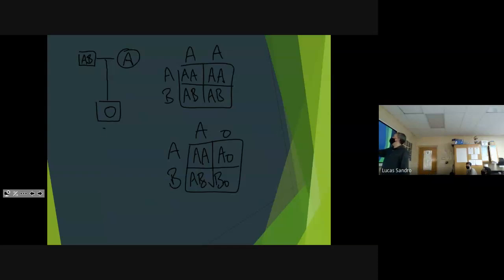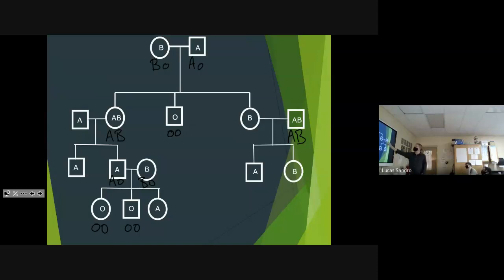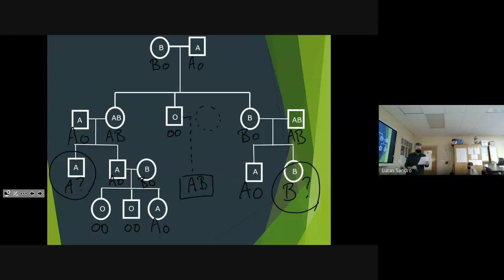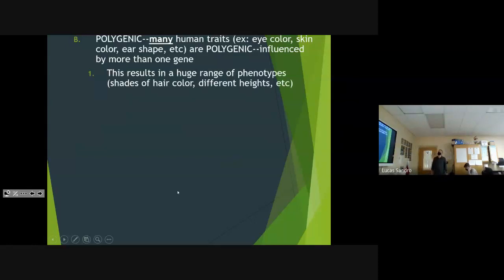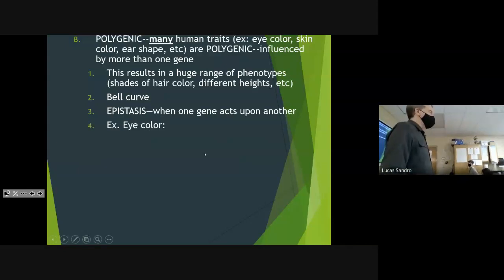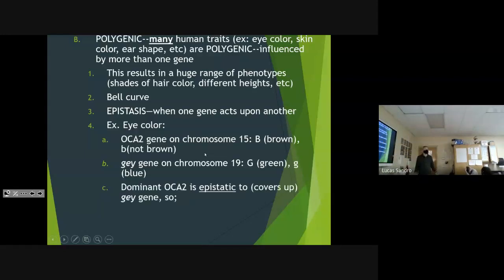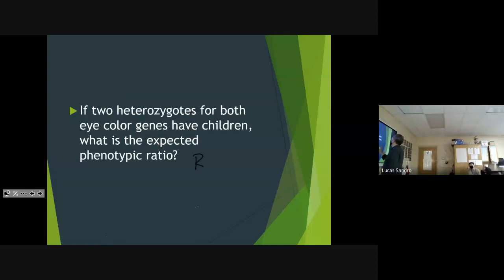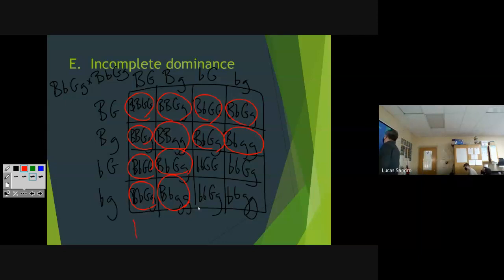CP 1-29 REAL EYE COLOR